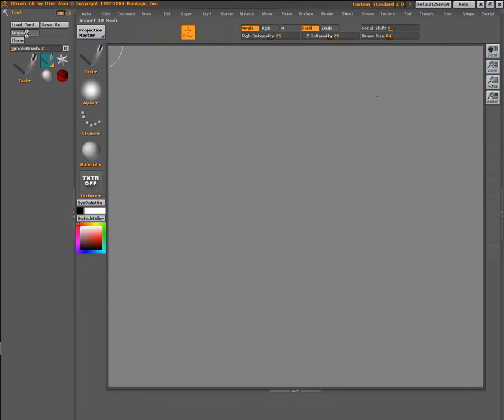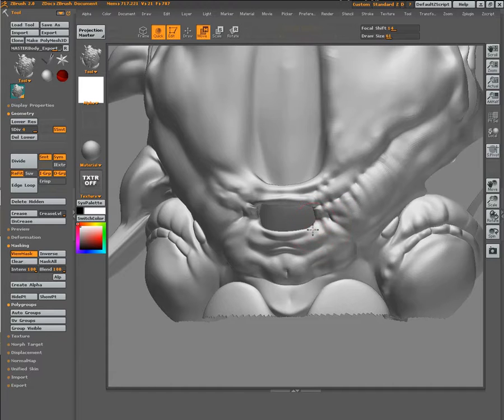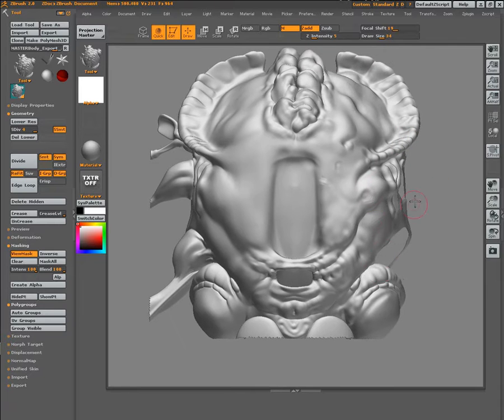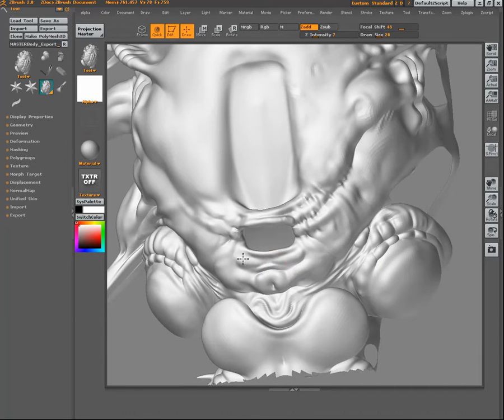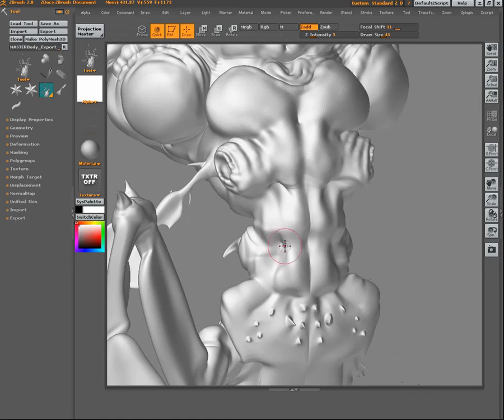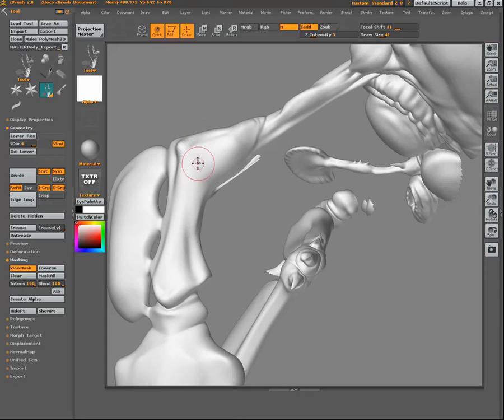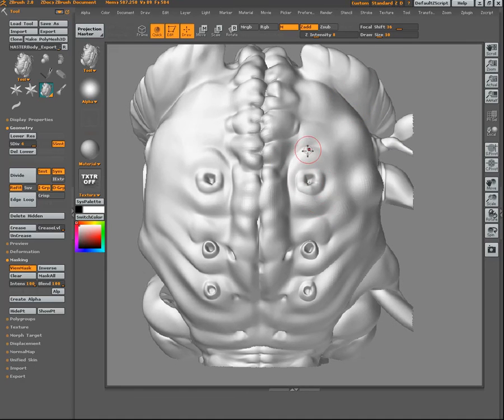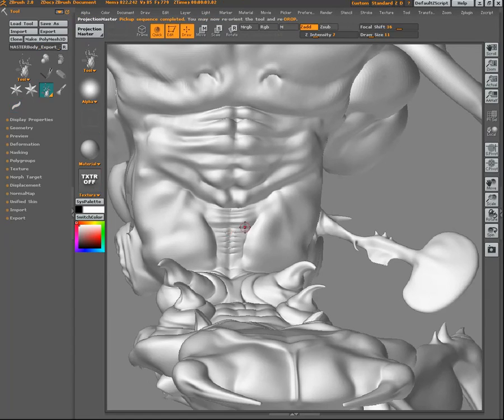2.Creature Detailing for Production-(with Laurent Pierlot)-Gonmon